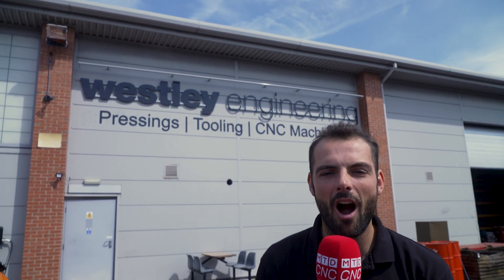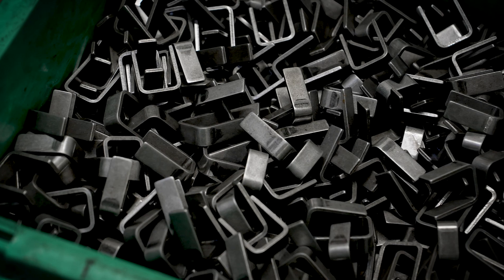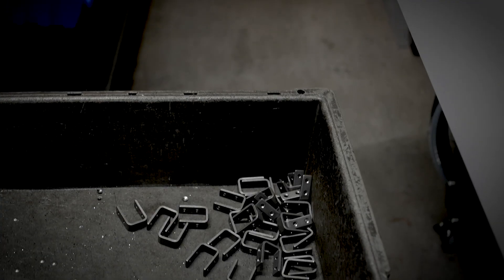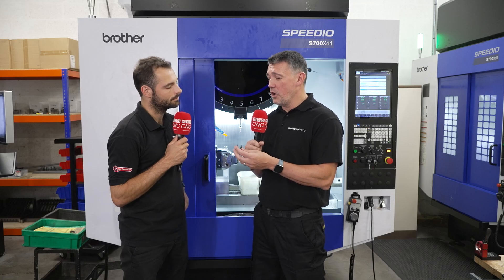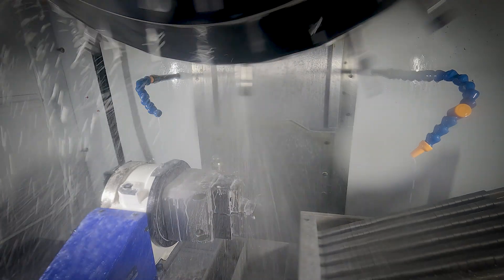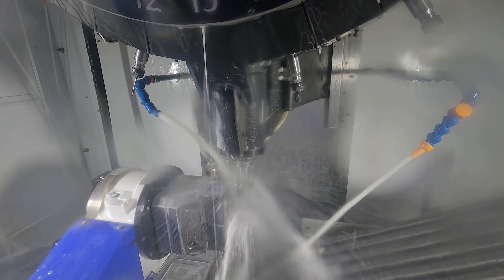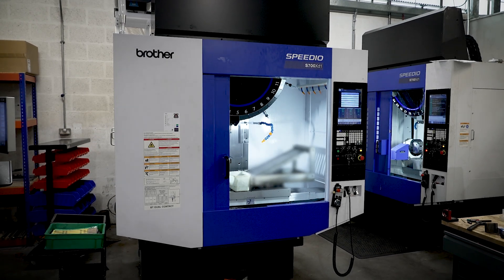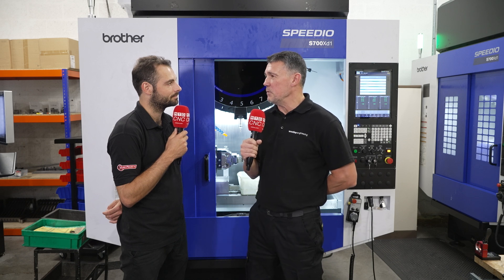They’re making six thousand aerospace parts per week?!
Initially using pressing tools to produce aerospace clips, Westley Engineering decided to go down the Brother route — backed by Whitehouse Machine Tools.

Now they’re producing thousands of precision components every week, running day and night with minimal downtime. What gives them the confidence to run these machines lights out and unmanned?

In Paul’s words: “The repeatability is second to none.”
Learn more in this conversation with MTDCNC’s Rowan Easter-Robinson and Westley Engineering’s Paul Proctor.